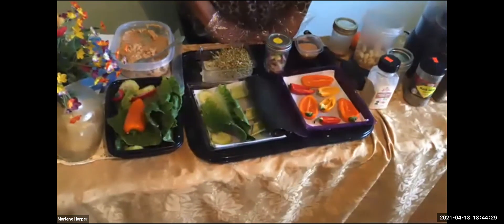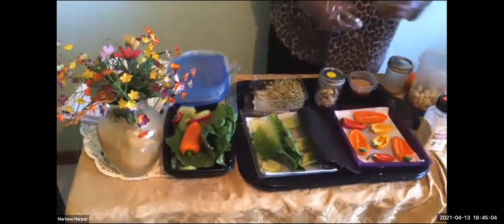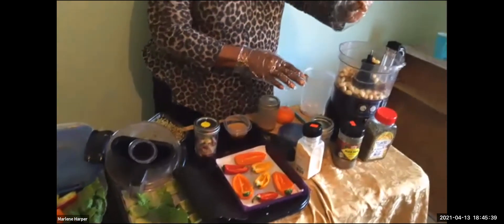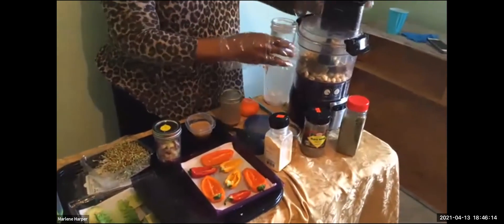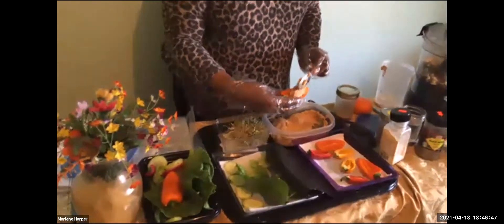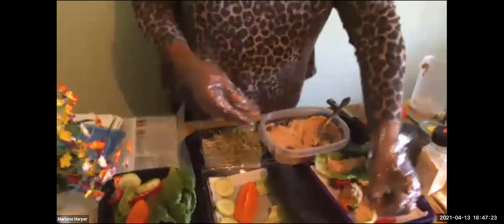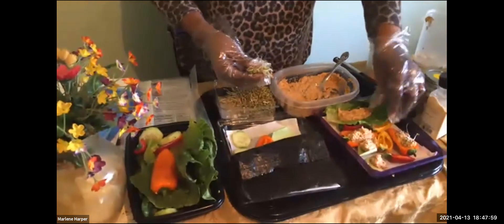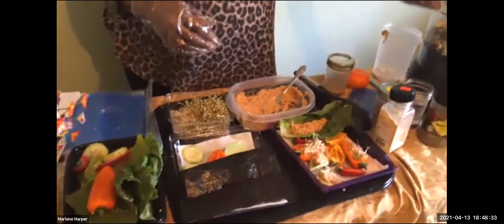Food Prep Demo - Addie Harper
"Nut Pate"
HTS Eat to Heal - A Ten Session Series
Tuesday, April 13, 2021 - Session Seven